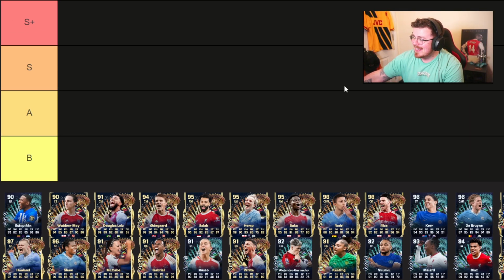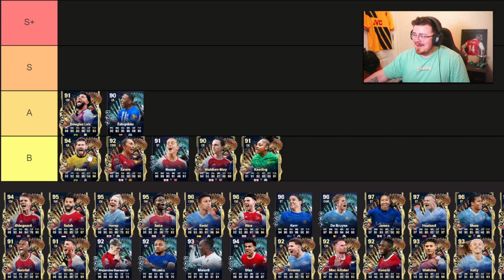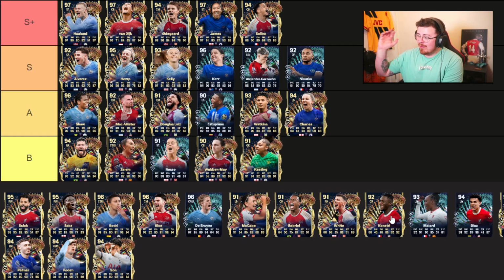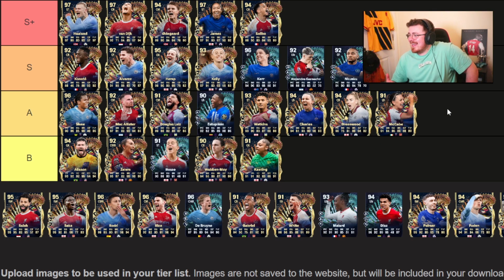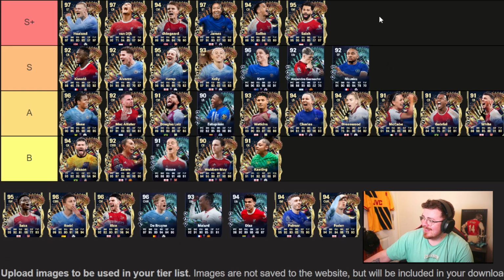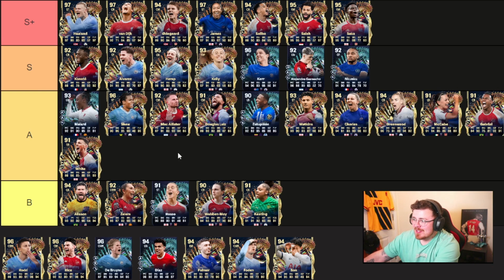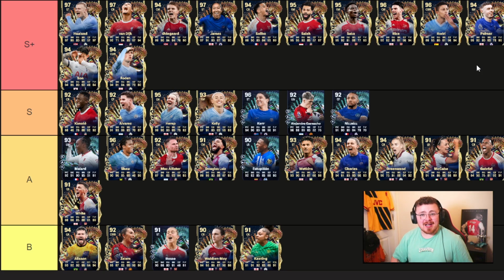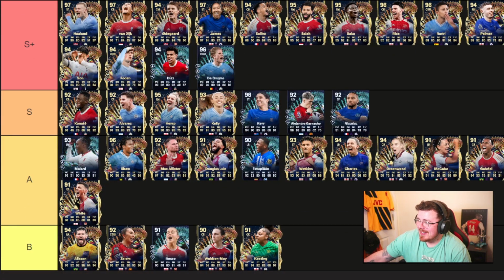RANKING EVERY PREMIER LEAGUE & WSL TOTS! 🏆 FC 24 Ultimate Team Tier List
With the guaranteed Premier League TOTS pack around the corner I thought it would be time to bring out the old tier list!!